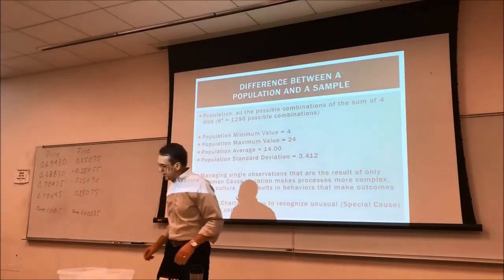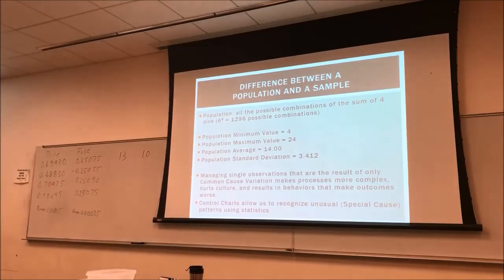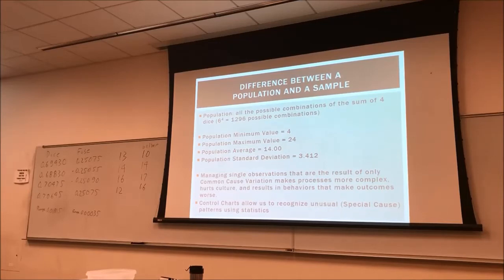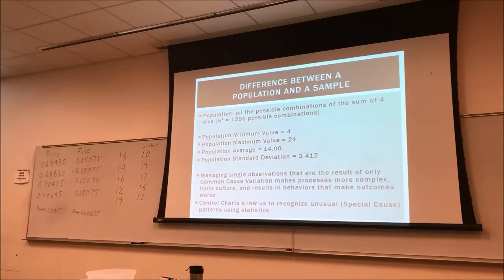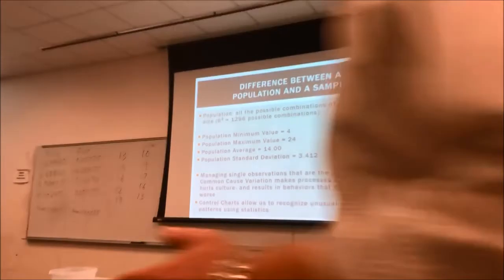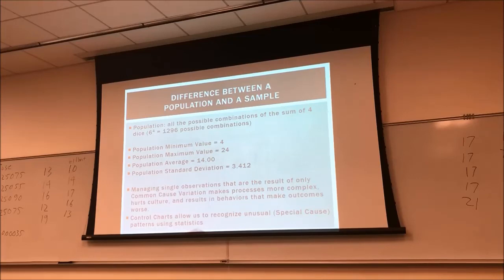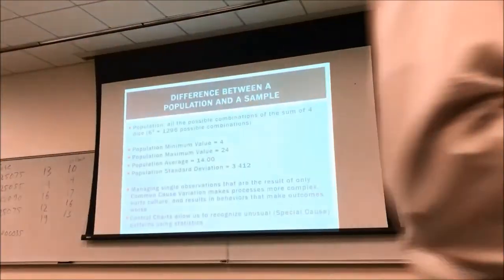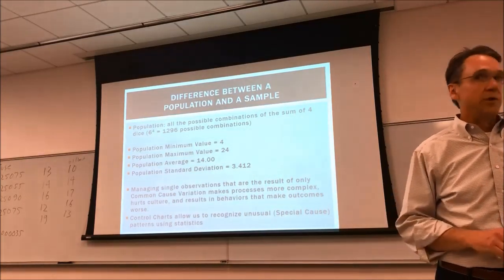Introducing Statistics for Management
I have found this to be a fun demonstration to demonstrate the management implications of treating common causes as special cause. Unfortunately, I have REALLY (and mostly) seen this attitude among real managers in business. I use this demo as part of an introduction to using statistics for management (specifically control charts). Feel free to use my example ... but actually do the demonstration. All you need are trick dice and regular dice that look the same.